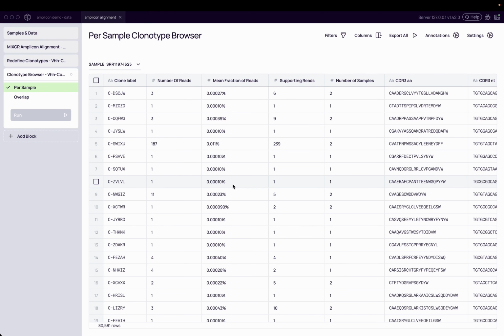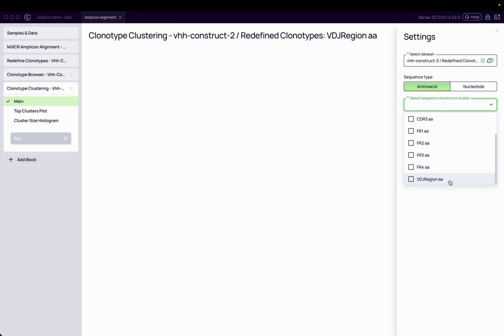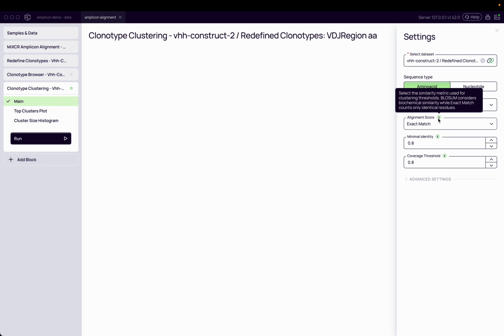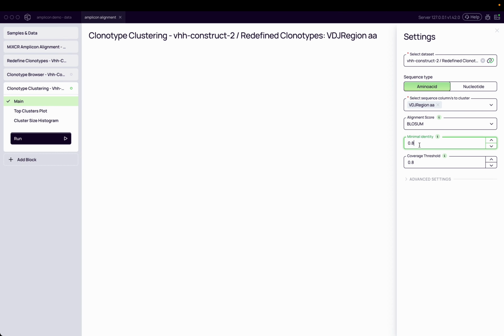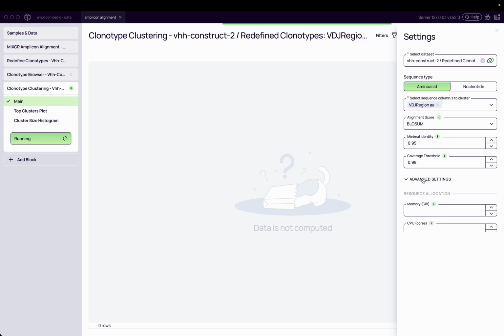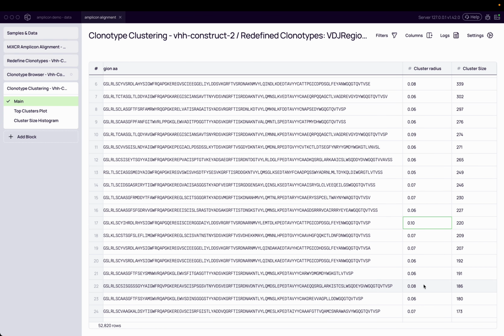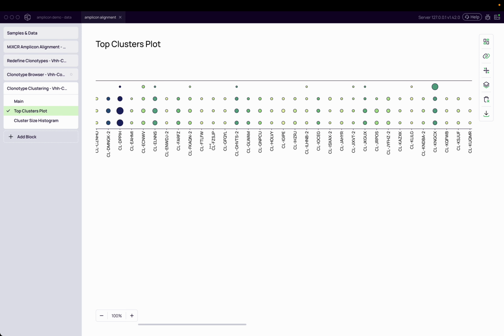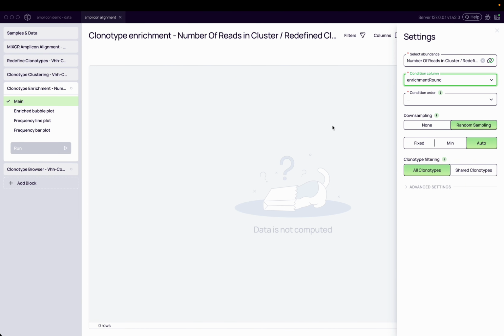Clonotype clustering | Antibody Discovery with Platforma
This tutorial demonstrates how to group similar antibody sequences into functional families using the Clonotype Clustering block in Platforma. We walk through configuring clustering parameters, interpreting interactive results, and using cluster data for downstream enrichment analysis.

Whether you're collapsing redundant sequences or diversifying a lead panel, this guide shows how to cluster antibodies by sequence similarity, tune the parameters that matter, and feed the results into enrichment analysis. In this tutorial, you will learn how to:

- Cluster antibody sequences based on amino acid or nucleotide similarity.
- Configure key clustering parameters, including the sequence region (VDJ vs. CDRs) and similarity thresholds.
- Choose between alignment scores like Exact Match and BLOSUM for more nuanced clustering.
- Interpret clustering results, including the main cluster table, size histograms, and top-cluster plots.
- Visually inspect cluster members using the integrated Multiple Sequence Alignment viewer.
- Use cluster annotations in downstream analyses such as clonotype enrichment.

Questions this tutorial answers:
How do you cluster antibody sequences into families?
How do you cluster and annotate high-throughput NGS antibody libraries?
Should you cluster antibodies on the full VDJ or just the CDRs?
What similarity threshold should you use for antibody clustering?
When do you use Exact Match vs. BLOSUM scoring for clustering?
How do you use antibody clusters for downstream enrichment analysis?

Platforma is a no-code antibody discovery platform, built on the open-source MiXCR toolkit, that takes teams from raw NGS and single-cell sequencing data through clonotyping, SHM lineage analysis, clustering, developability assessment, and lead selection — without writing code.